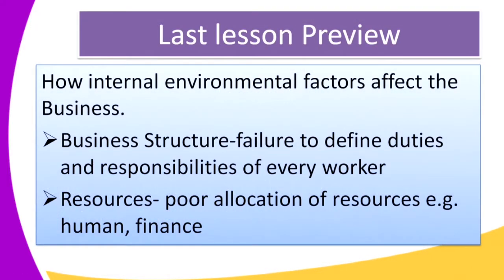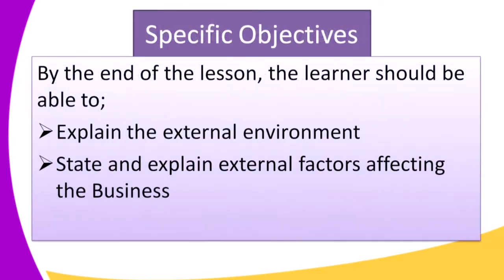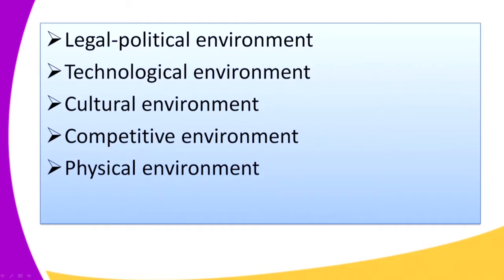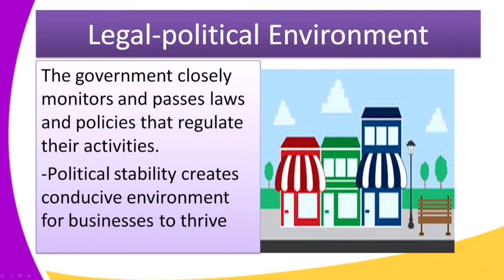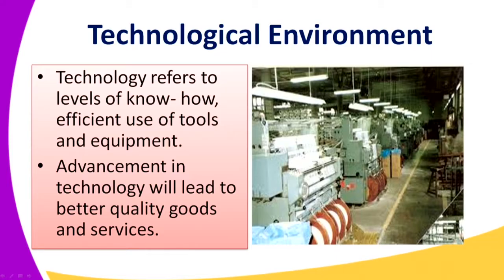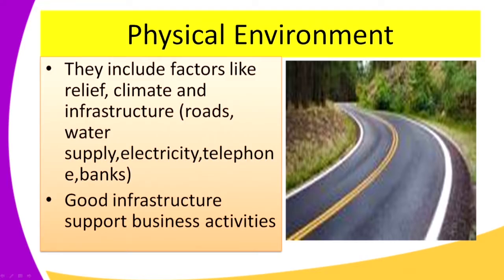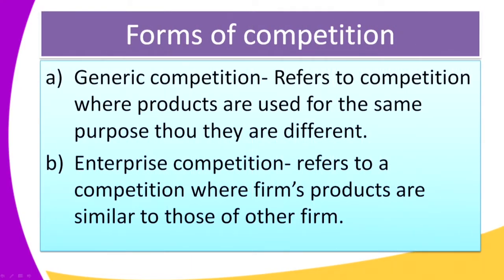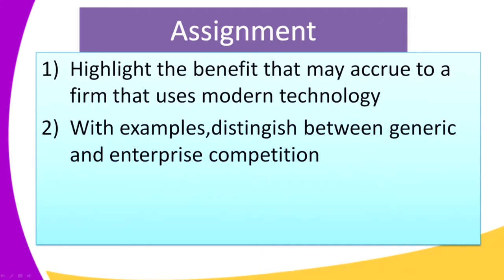Form1 Business Studies Lesson4 Business and its Environment